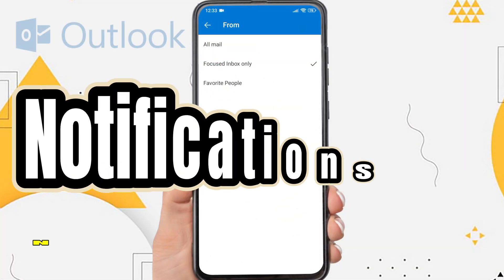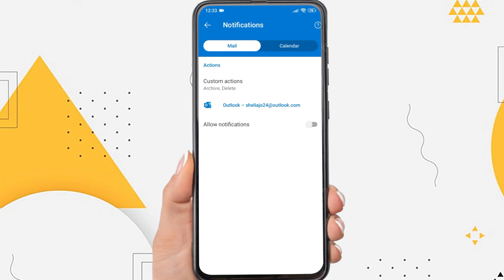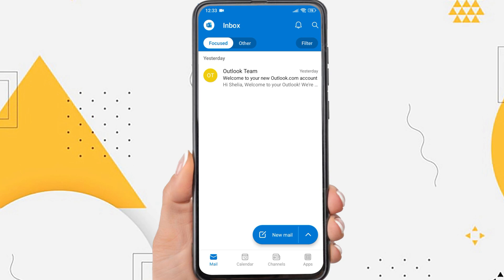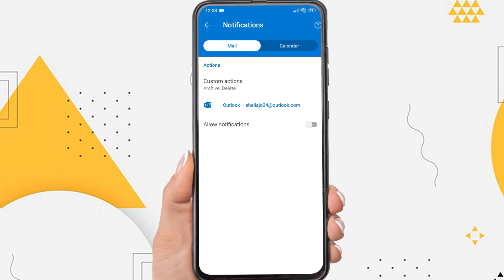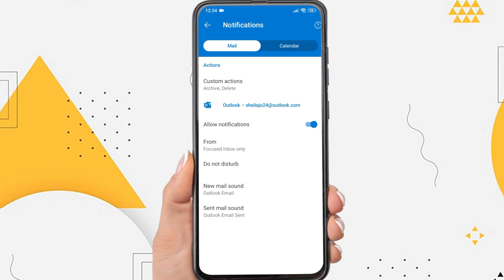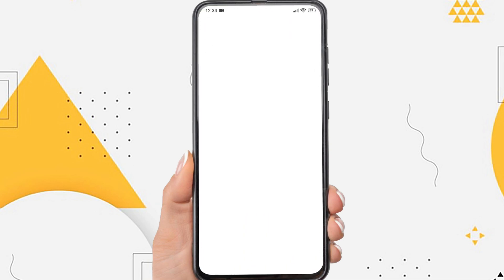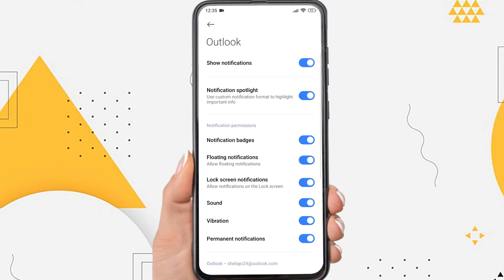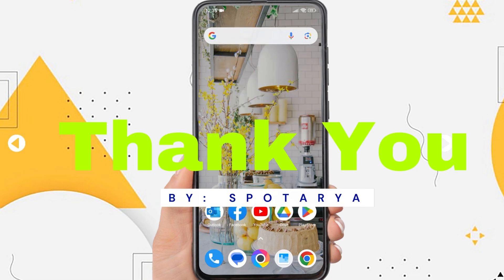How to Fix Notifications Not Working in Outlook App on android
How to fix notifications not working in Outlook App on android - There are several reasons why Outlook is not getting notifications on Android, for example because the notification permission is not activated.

If you experience a problem where the Oulook app notifications are not working, you can try following these steps:

1. Open the Outlook app
2. Tap the outlook icon in the top left corner
3. Tap the settings icon
4. Scroll down and there will be an outlook option. Just tap on it.
5. Make sure you enable allow notifications so that the outlokk application gets notifications when there is an incoming email. You can customize what notifications you can receive and more.

That is the first way to fix Outlook notifications not working. If an email arrives, then your cellphone will get a notification.

The second way to fix Outlook App notifications ploblem:

1. Tap and hold the Outlook app icon on your phone
2. Tap the circle icon with the letter i
3. You'll be taken to the outlook app settings. The next step, scroll and tap on the notifications.
4. Make sure in the show notifications option you have it enabled. You also have to enable all the options below.

If so, then your Outlook app will receive a notification when an email comes in. That's the tutorial on how to fix outlook app not receiving notifications on android. I hope this video will help you.

This tutorial is related to search:

how to fix notifications not working in outlook app
fix notifications not working in outlook
outlook app notifications problem
outlook notificaions problems
how to fix notificacion problem on outlook app
outlook not receiving notification
outlook app
how to enable outlook notificaions.